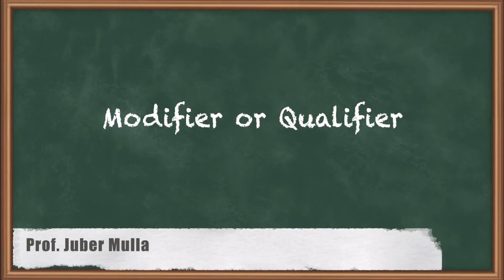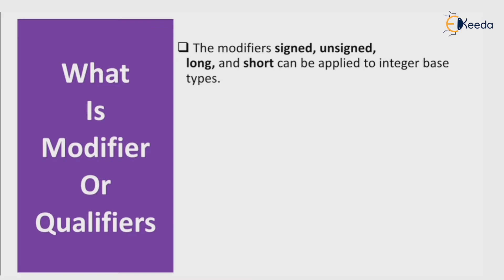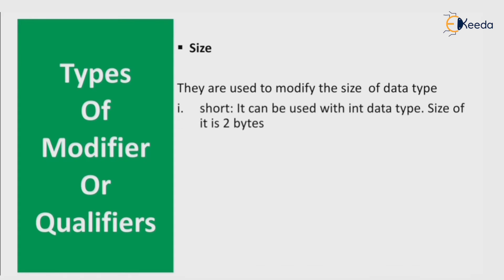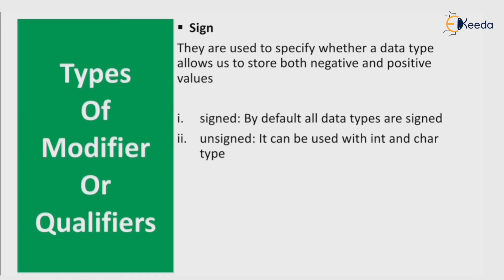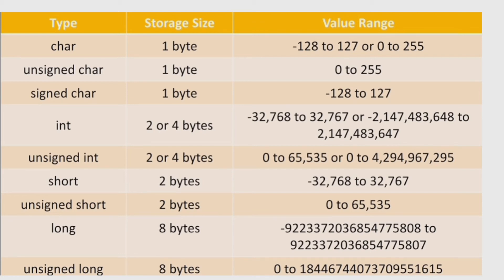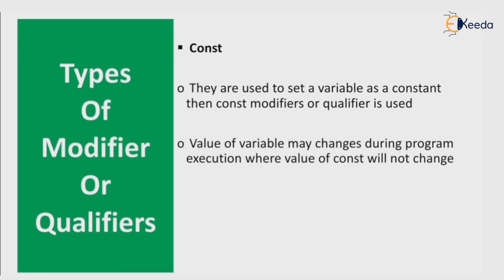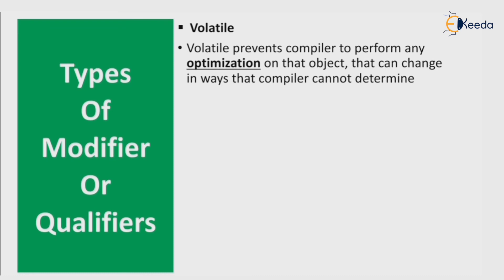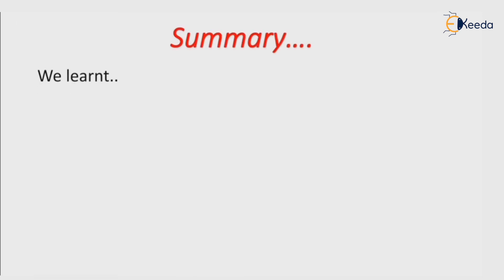Modifier or Qualifier | Embedded Hardware | Embedded System & RTOS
Unlock the potential of Embedded Hardware in Embedded Systems & RTOS! Dive into the intricate world of Modifiers and Qualifiers, understanding their pivotal role in shaping hardware functionality. Discover how these elements influence embedded systems, amplifying efficiency and reliability. Join us for a comprehensive exploration, delving into practical examples and insightful explanations. Whether you're a novice or an enthusiast, this video will demystify these concepts, empowering you to harness their power in your embedded hardware endeavors. Enhance your understanding and take your knowledge to new heights in the realm of Embedded Systems and Real-Time Operating Systems (RTOS).

Happy Learning.